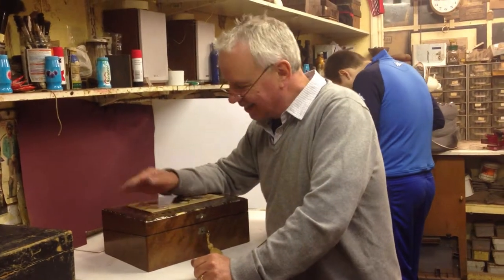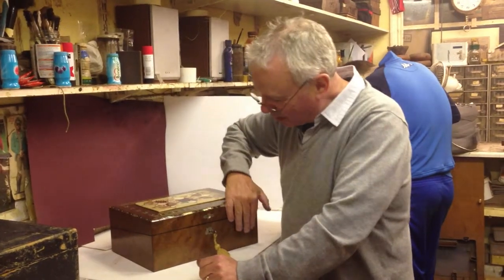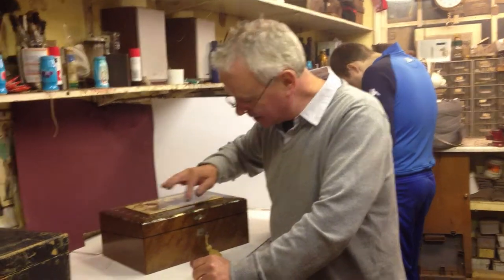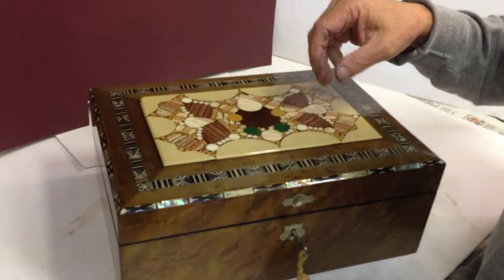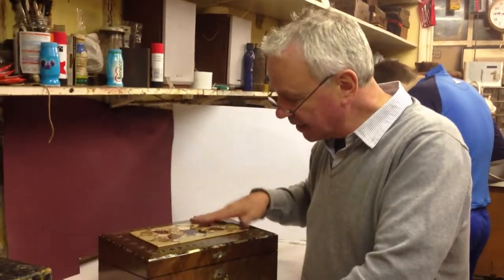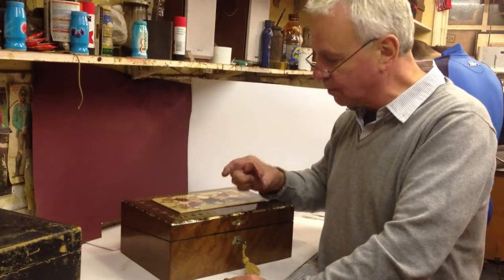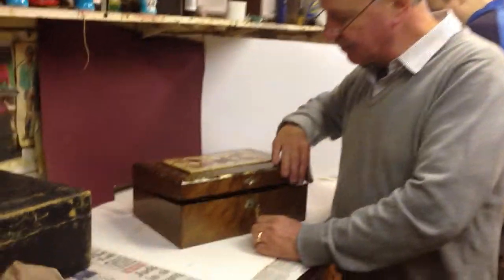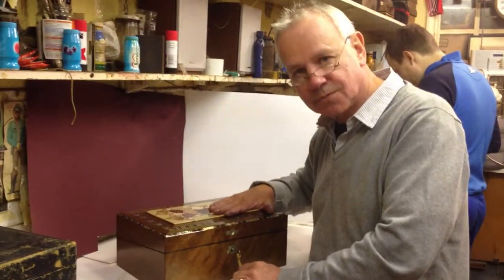Antique Austrian Writing Box 1880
Please find the above a 19th Century Austrian writing slope, rare due to its size, circa 1870 to 1880 for sale in our online store by following the
This antique writing box is a 19th Century Austrian writing slope, rare due to its size, circa 1870 to 1880. Originated from Austrian the basewood is Burr Holly, inlaid with Ebony, Nickel Silver and Abalone running along the lid of the box. The centre panel is made from Agates, Malachities and different types of Agates from the region of Austria. The interior is Ebonised with the original velvet cover, beautiful box and good condition as shown. (13 inches long,  9.25 inches front to back and height 5 inches).